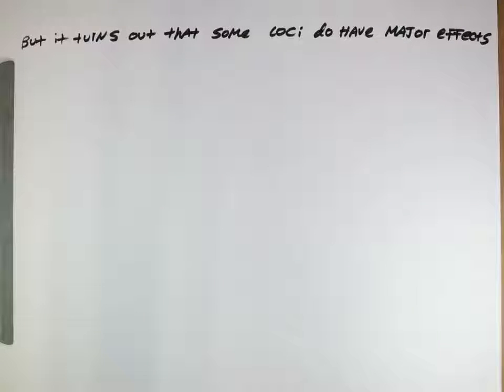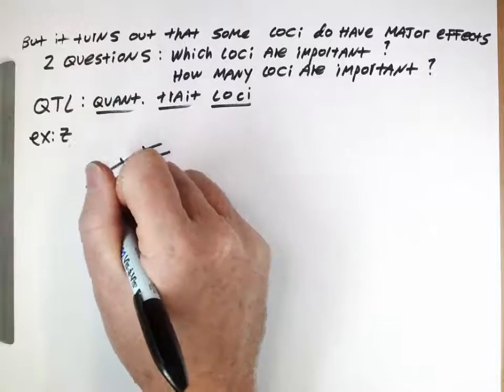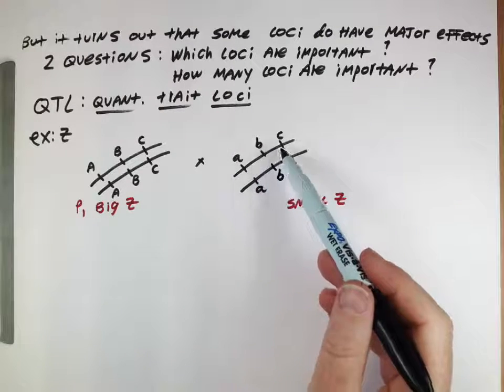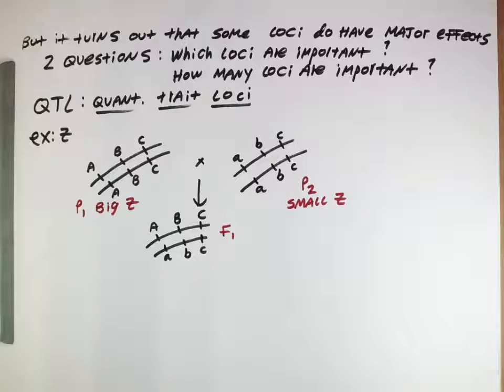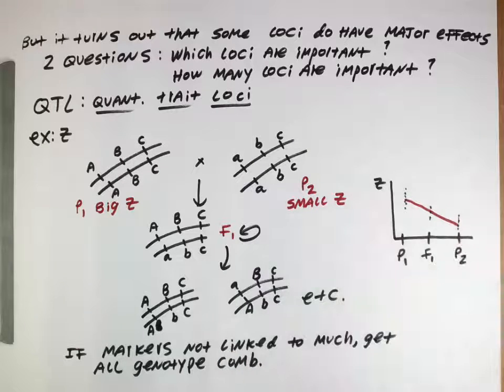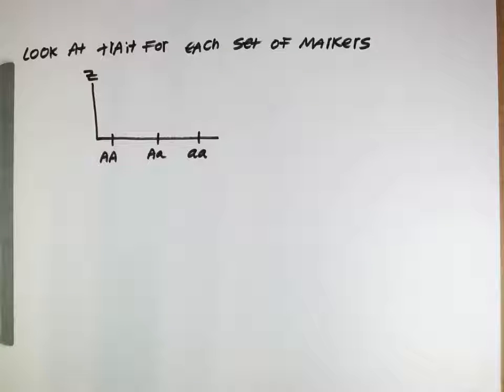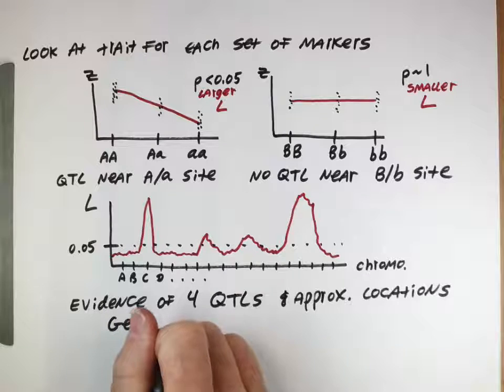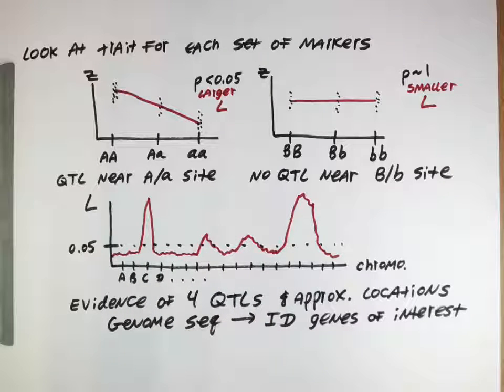Multiple loci (5), quantitative trait loci (QTL).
This video looks at a practical application of using a quantitative genetics approach, QTL (quantitative trait loci), to locate important genes within genomes. The statistical correlation between the presence of genetic markers across the genome and the magnitude of the trait of interest is used to do this.